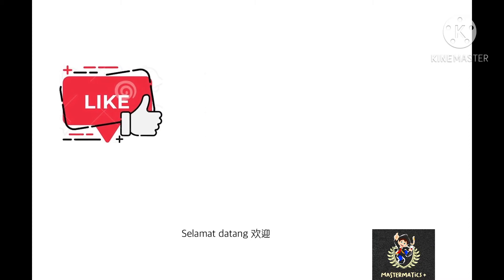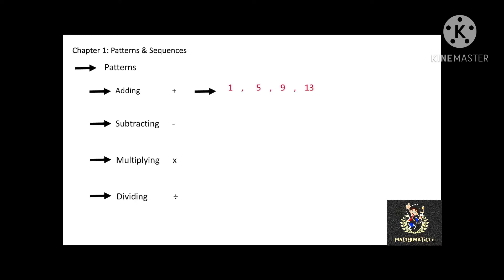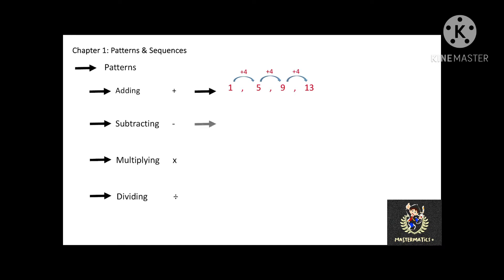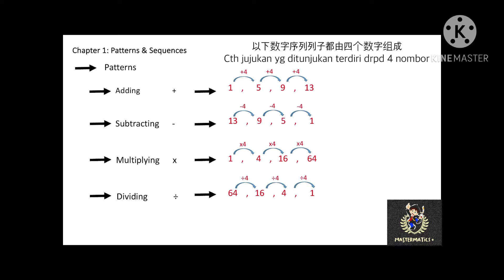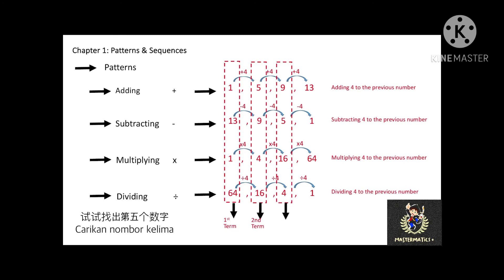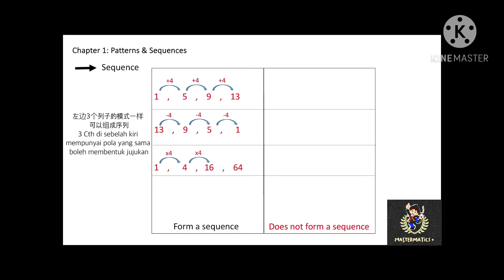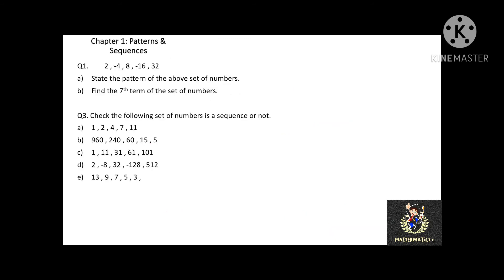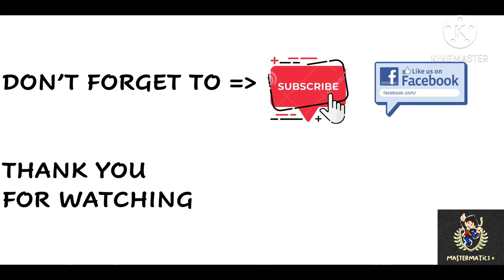Mathematics Form2 Chapter1 Patterns & Sequences (PT3)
- Patterns         - Sequences